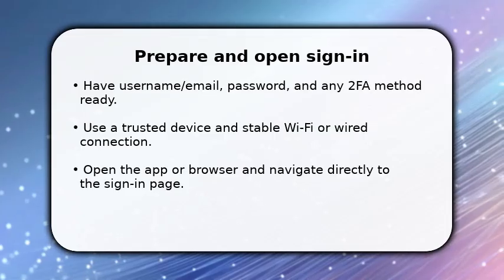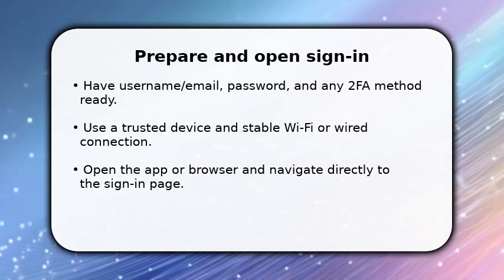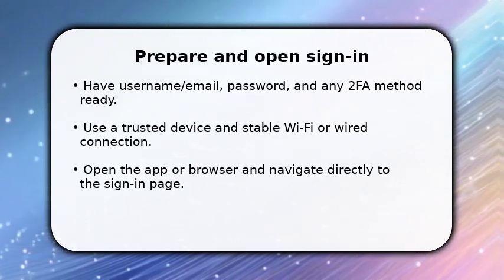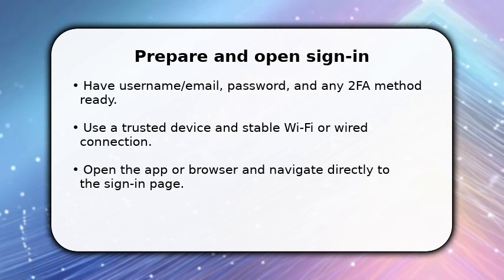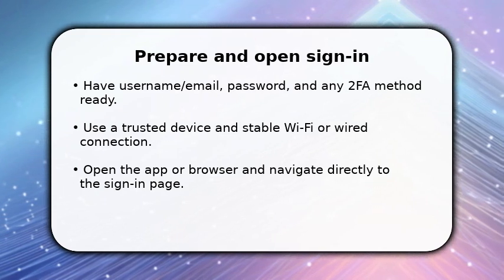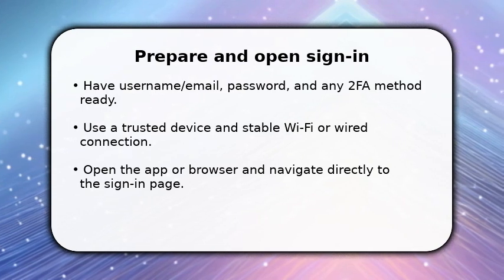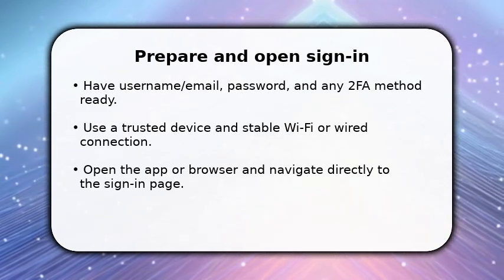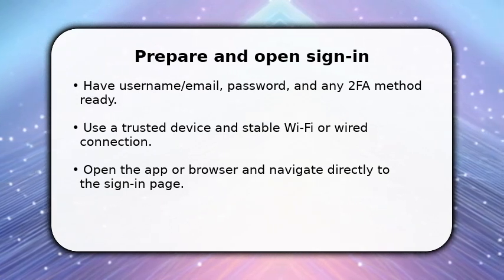How to Sign in in (full Guide)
Discover the step-by-step process of signing in on various platforms. This comprehensive guide covers different login methods, including email/password combinations and social media integrations for a seamless experience.

sign in, login steps, email sign up, social media account creation, account access instructions, (Full Guide), how to log into accounts, platform authentication guide